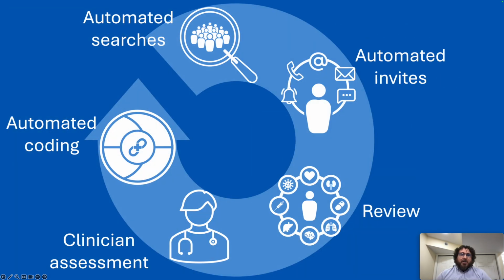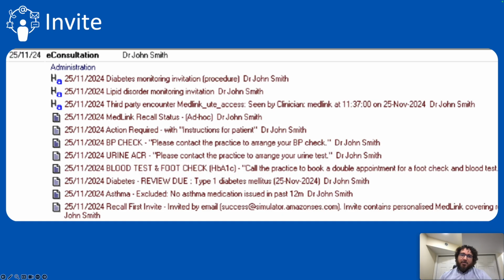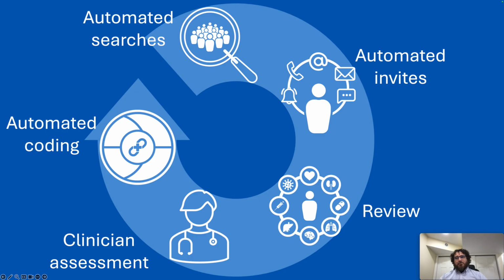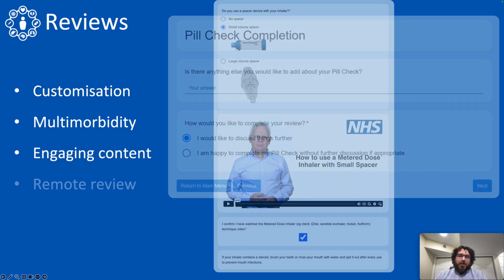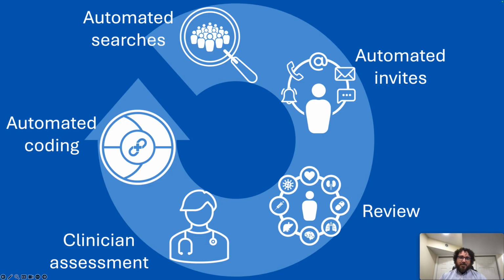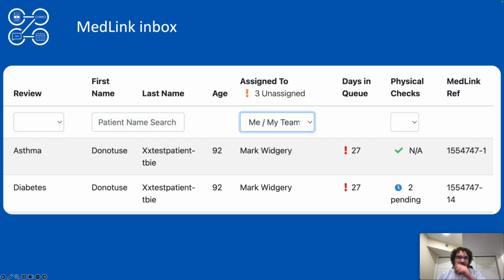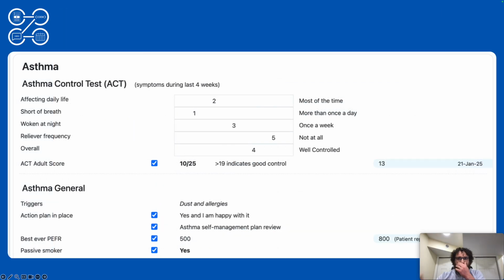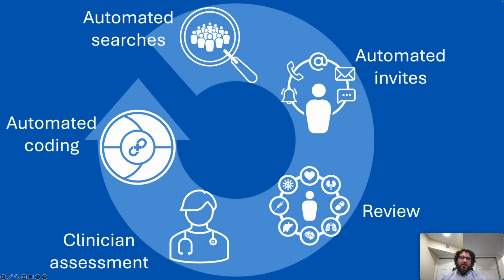MedLink Automated Recall for Vision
Learn how MedLink Automated Recall integrates with Vision to offer fully-automated patient searches and invitations. Discover the thorough and engaging MedLink online multimorbidity reviews, personalised to each patient, and how responses can be clinically assessed and automatically coded to the record.

Release clinical capacity, and run your recall with no manual admin input for only 12p/pt annual subscription.